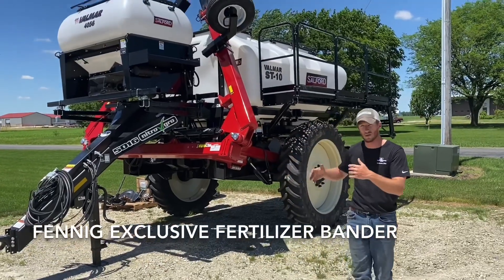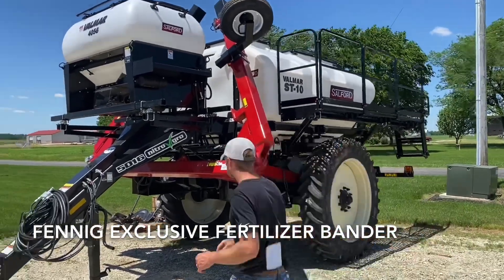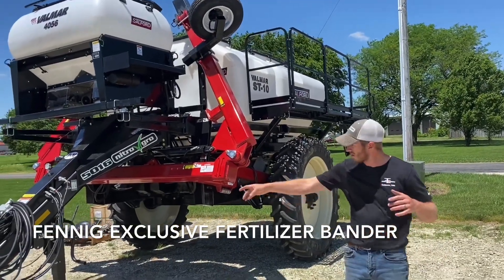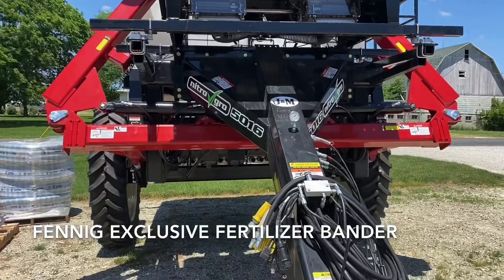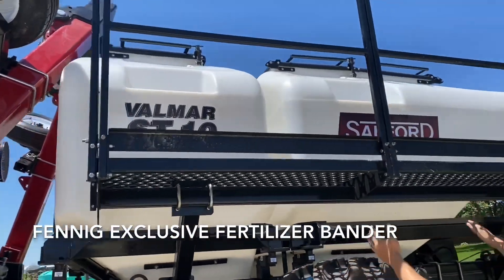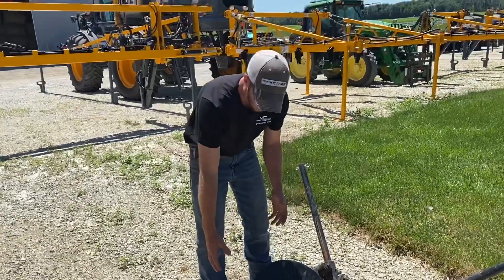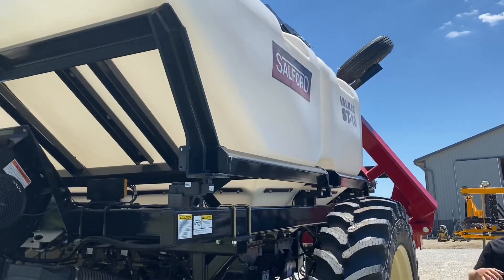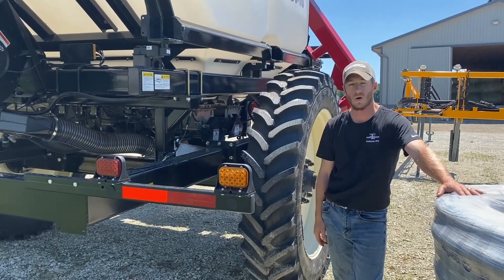H2Ohio Fertilizer Applicator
This is a very unique project. Using the Salford ST series box, a liquid applicator frame, and a Valmar cover crop seeder this is the ultimate fertilizer machine. Exclusively from Fennig Equipment